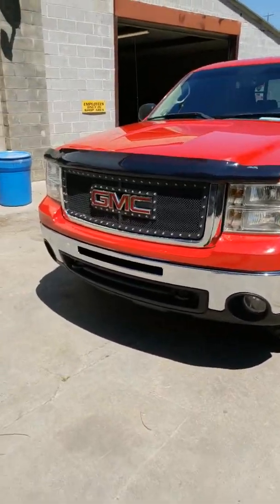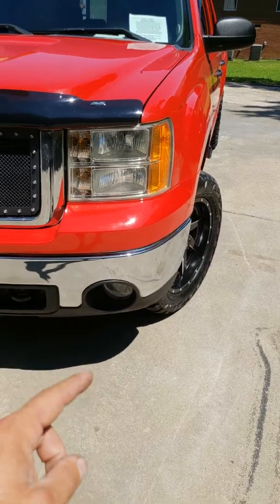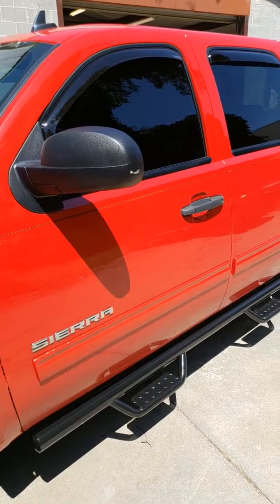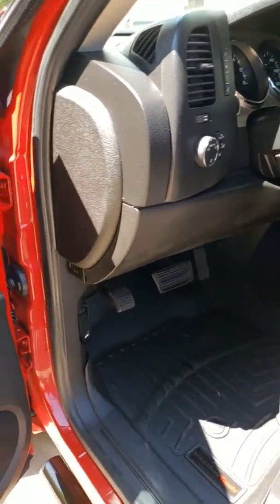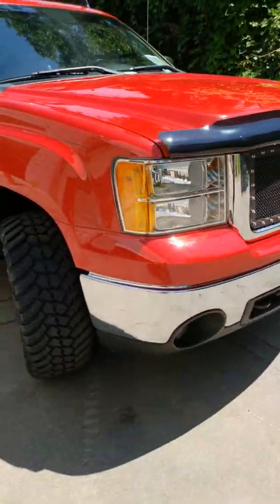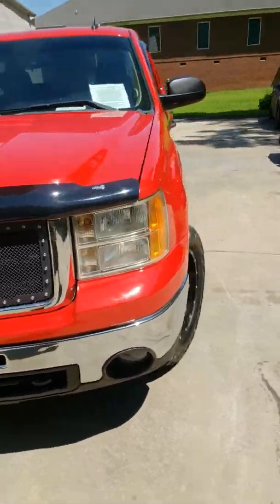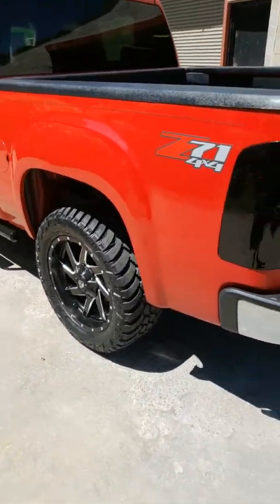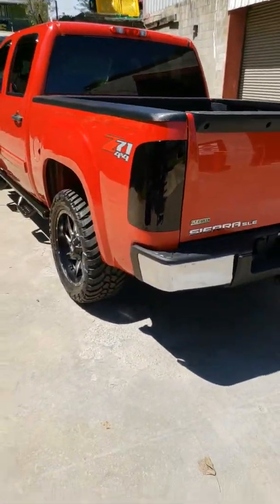2011 GMC Sierra SLE custom for sale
2011 GMC SIERRA SLE CUSTOM FOR SALE